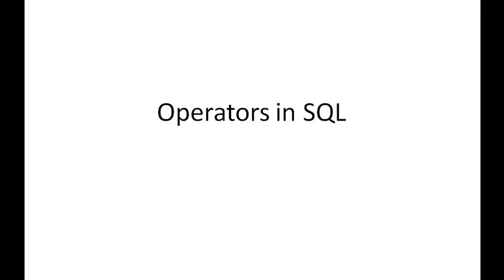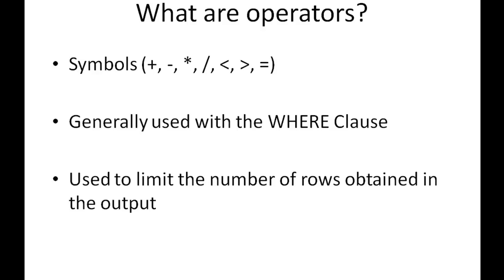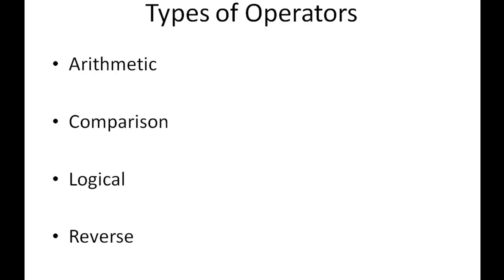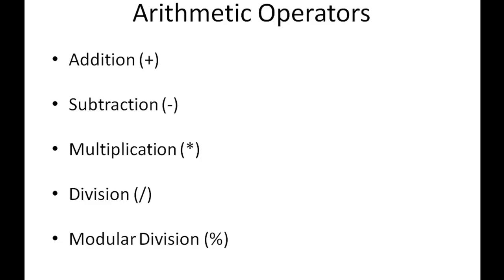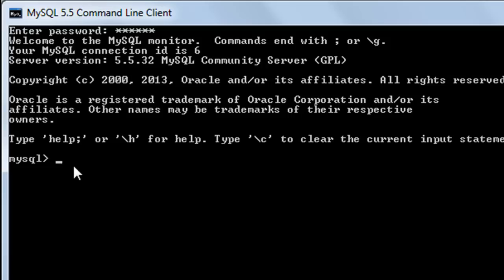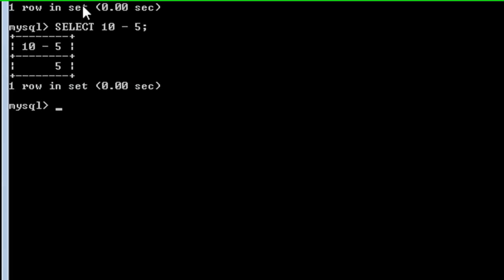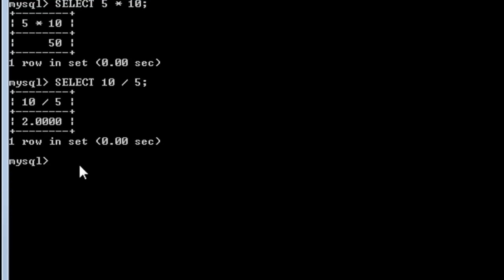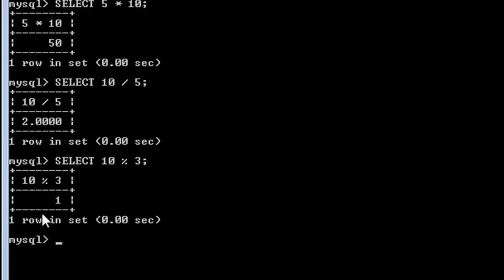SQL Tutorial - 15: Arithmetic Operators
In this tutorial we'll talk about operators in general and specifically about the five arithmetic operators available in SQL.